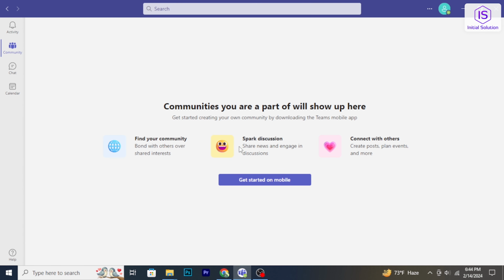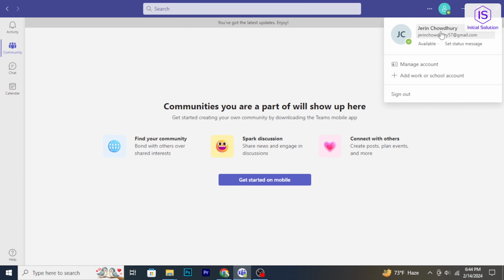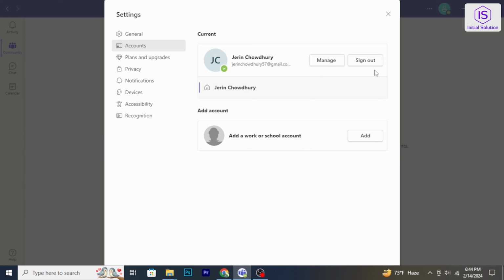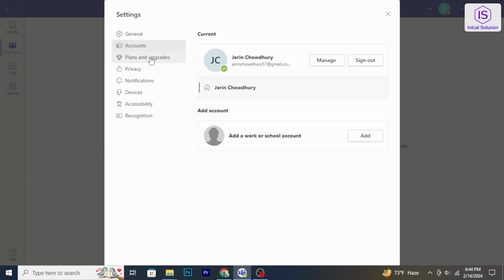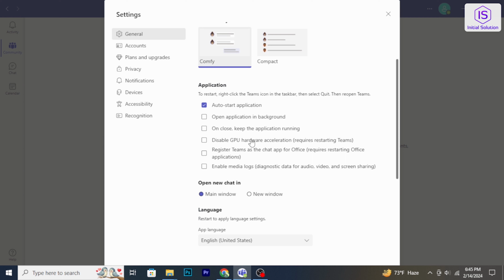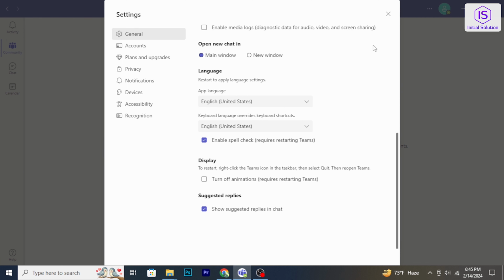🌐 How to Stop Microsoft Teams from Opening at Startup: Quick Guide | Initial Solution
Preventing Microsoft Teams from opening at startup can help improve system performance and reduce unnecessary resource usage. In this quick guide, we'll walk you through the steps to stop Microsoft Teams from automatically launching when you start your computer.

📌 Step-by-Step Guide:

Open Microsoft Teams: Launch the Microsoft Teams app on your computer.
Sign In (if required): If prompted, sign in to your Microsoft Teams account.
Access Settings: Click on your profile picture or initials in the top-right corner to access the settings menu.
Open Settings: In the settings menu, select "Settings" or "Options" to open the app settings.
Navigate to General: In the settings window, navigate to the "General" tab.
Toggle Auto-Start: Locate the "Auto-start application" option and toggle it off to prevent Microsoft Teams from opening at startup.
Save Changes: After toggling off auto-start, click on "Save" or "Apply" to save the changes.